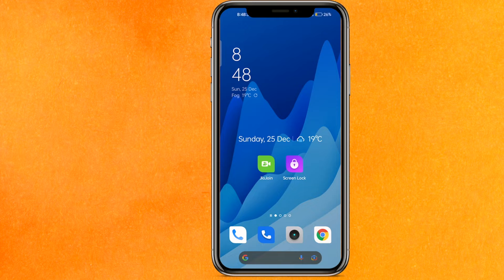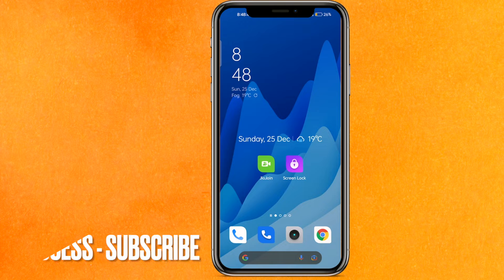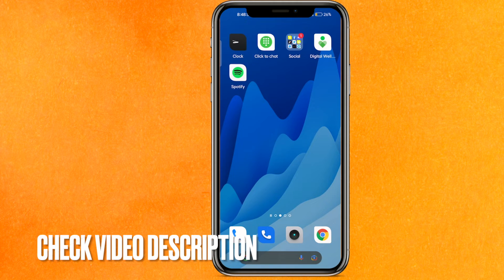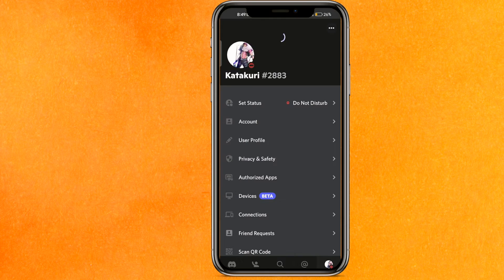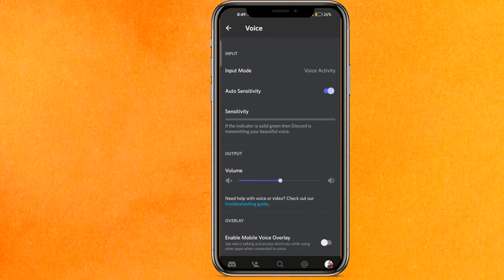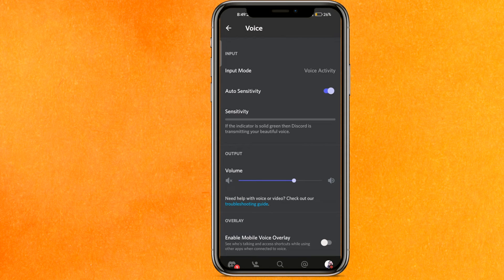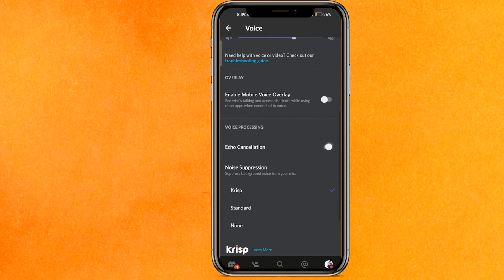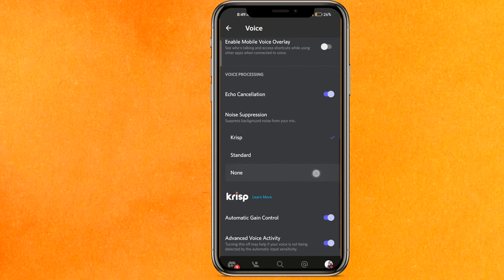✅ How To Fix Discord Mic Not Working In Mobile 🔴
About this product:

Discord is a VoIP and instant messaging social platform. Users have the ability to communicate with voice calls, video calls, text messaging, media and files in private chats or as part of communities called "servers".[note 2] A server is a collection of persistent chat rooms and voice channels which can be accessed via invite links. Discord runs on Windows, macOS, Android, iOS, iPadOS, Linux, and in web browsers. As of 2021, the service has over 350 million registered users and over 150 million monthly active users.